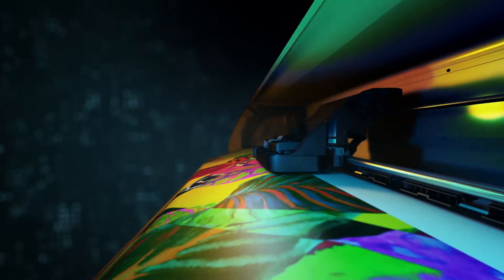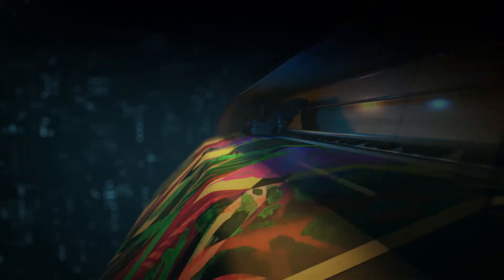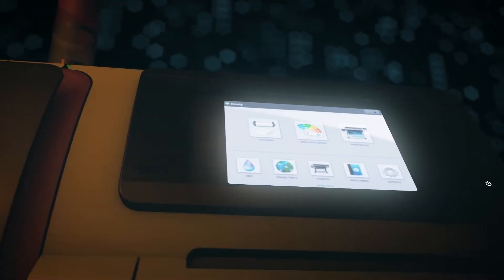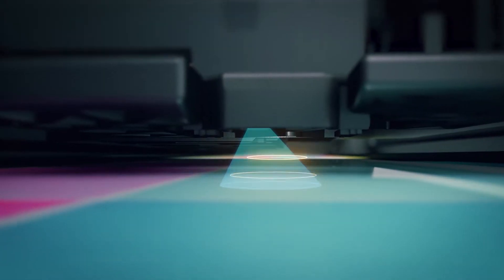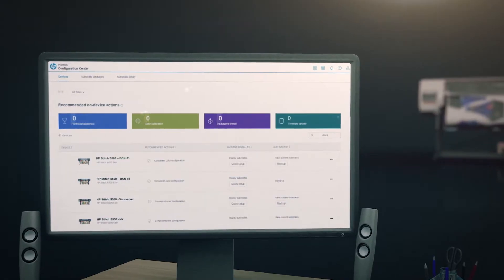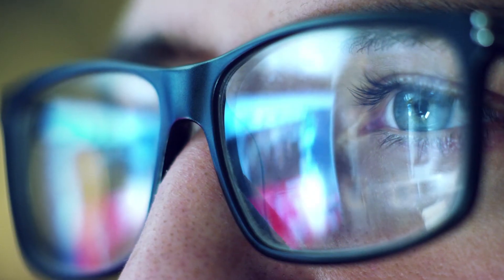HP STITCH tekstilni printer nove generacije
HP STITCH Textile Printer - THE WORLD’S FASTEST COLOR MATCH

Najnovija generacija digitalnih strojeva za tisak na tekstil i sublimaciju – HP Stitch.
HP Stitch boje imaju Oeko-Tex® certifikat.

Fortuna Digital distributer je za HP Stitch printere za područje Hrvatske, Slovenije, Srbije, Bosne i Hercegovine.

Introducing the world’s fastest color matching. The first time. And every time. The HP STITCH S300 and S500 dye sublimation printers can quickly achieve precise color matching and rich, saturated
colors across your fleet, even when printing at top speeds. HP STITCH dye sublimation printers. Dye sub printing reinvented.